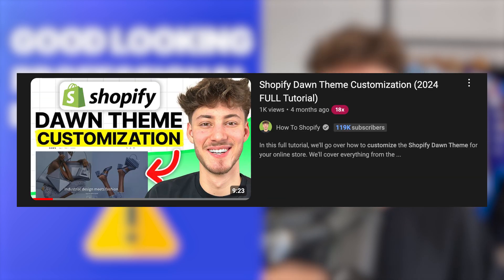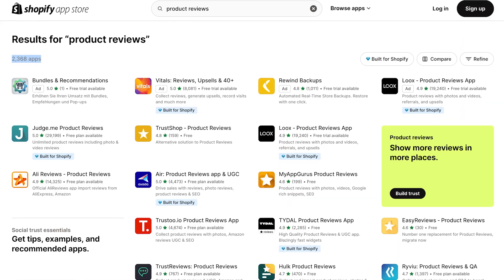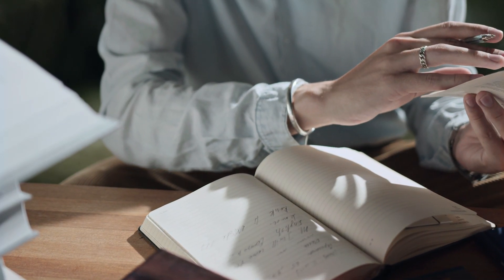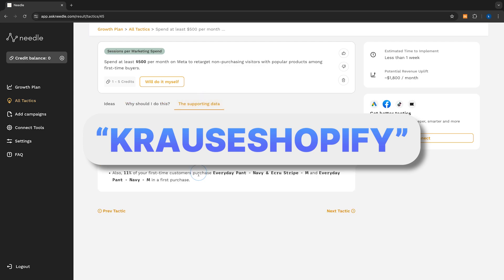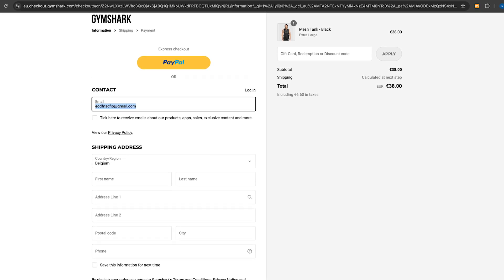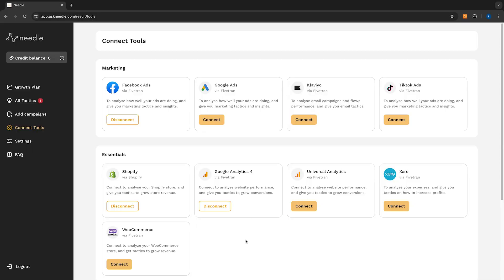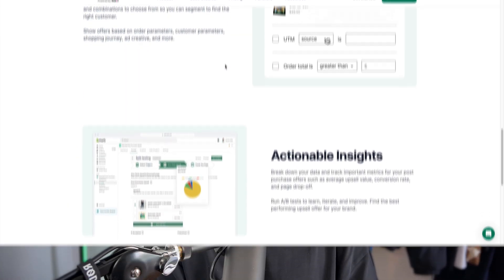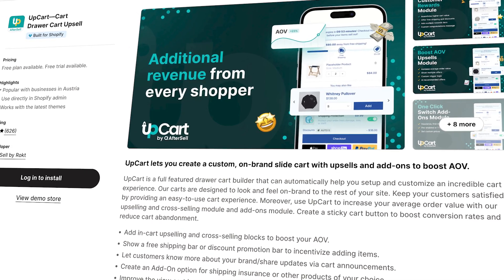How To Increase Shopify Conversion Rate (2026)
In this Shopify Video we will go over different ways to Increase your Shopify Conversion Rate, having a good Conversion Rate is crucial so in this Video I will show you How To Increase Shopify Conversion Rate.

Chapters